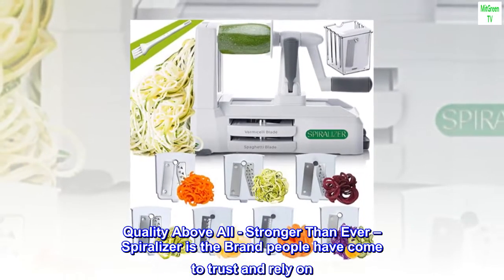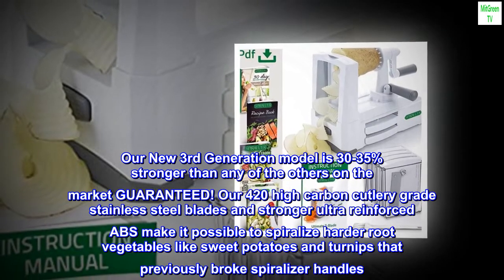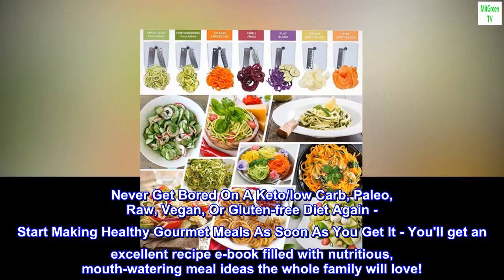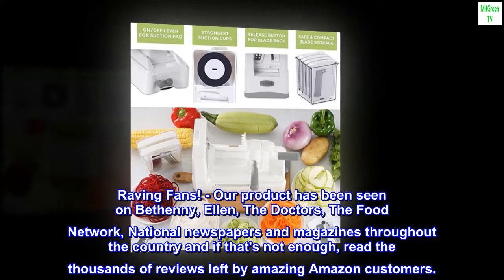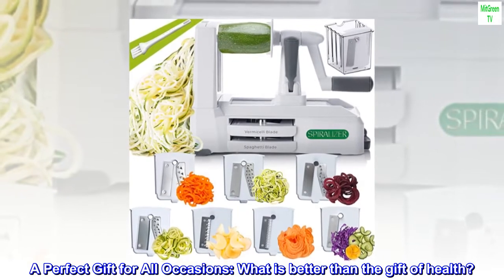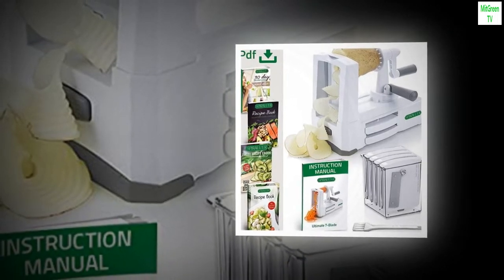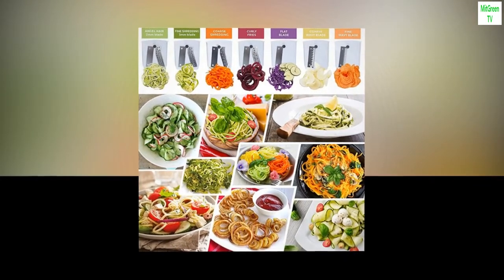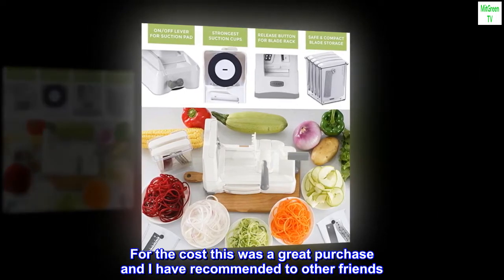Spiralizer 7-Blade Vegetable Slicer, Strongest-and-Heaviest Spiral Slicer, Best Veggie Pasta Spaghet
Quality Above All - Stronger Than Ever – Spiralizer is the Brand people have come to trust and rely on. Our New 3rd Generation model is 30-35% stronger than any of the others on the market GUARANTEED! Our 420 high carbon cutlery grade stainless steel blades and stronger ultra reinforced ABS make it possible to spiralize harder root vegetables like sweet potatoes and turnips that previously broke spiralizer handles
Never Get Bored On A Keto/low Carb, Paleo, Raw, Vegan, Or Gluten-free Diet Again - Start Making Healthy Gourmet Meals As Soon As You Get It - You'll get an excellent recipe e-book filled with nutritious, mouth-watering meal ideas the whole family will love!
Raving Fans! - Our product has been seen on Bethenny, Ellen, The Doctors, The Food Network, National newspapers and magazines throughout the country and if that's not enough, read the thousands of reviews left by amazing Amazon customers.
Why Do I Need This? - Enjoy your meals even if you are on a diet (raw, vegan, low carb, gluten-free, no wheat, Paleo). Replace high carb pasta with veggie pasta. A Perfect Gift for All Occasions: What is better than the gift of health?
Lifetime Replacement - You are covered by Spiralizer's lifetime no-hassle replacement policy.

Wow. So easy yet so effective
We started to cook a lot more with zucchini noodles and other vegetables. I started with a manual handheld tool but it was such a pain in the a$$ that we rarely used. This machine makes it so easy that we Cook with vegetables significantly more now. The suction was surprisingly strong and the blades are very sharp. I was also impressed on how many varieties of cuts you can make and how easy it is to change them out. They make cleaning super simple as well. For the cost this was a great purchase and I have recommended to other friends